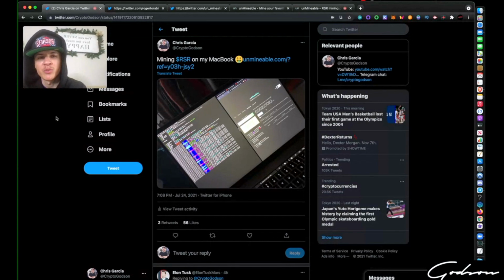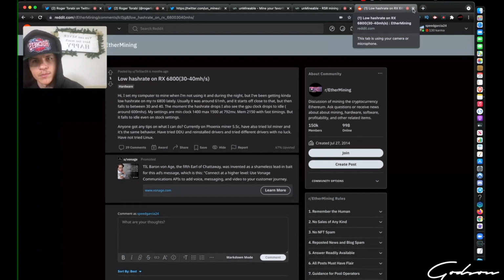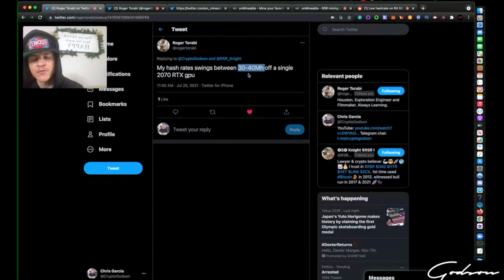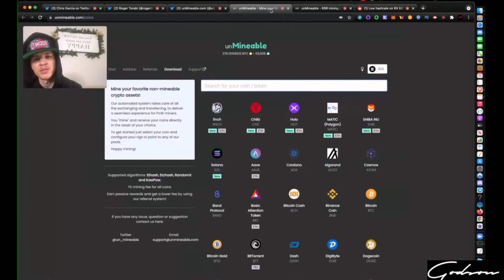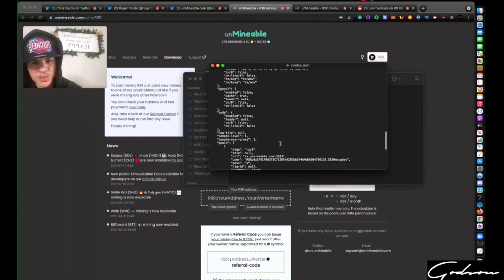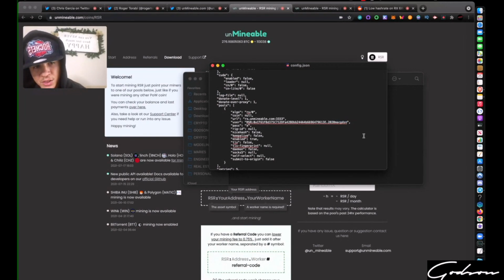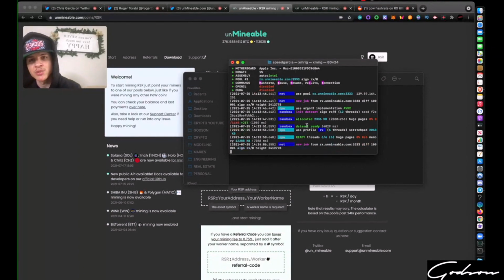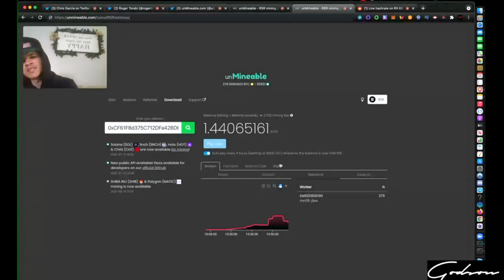MINING RSR ON MY MACBOOK! SET UP RESERVE RIGHTS CPU MINING ON A LAPTOP WITH UNMINEABLE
Trade Bitcoin, Doge, and other crypto with zero fees on Blockfolio.

I've been using Coinbase which makes it really easy and safe to buy, sell, and store digital currency (like Bitcoin). Claim your invite now Let me know if you need help!

*NOTHING I SAY IS FINANCIAL ADVICE AND I AM NOT A FINANCIAL ADVISOR*